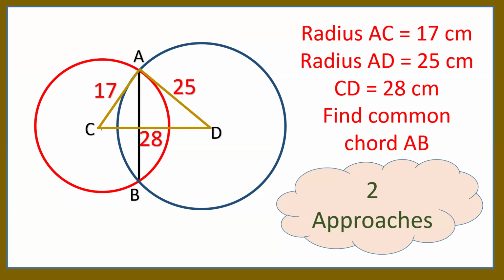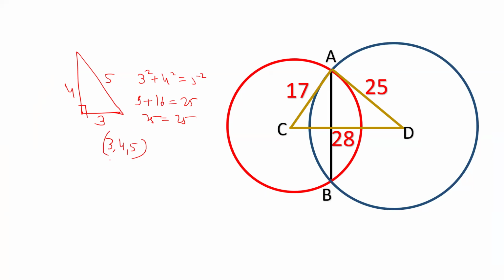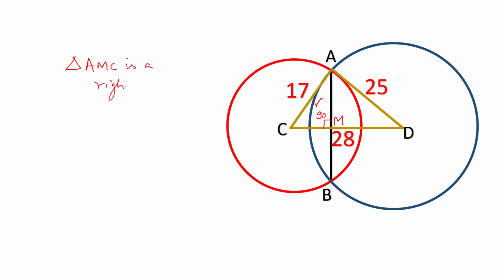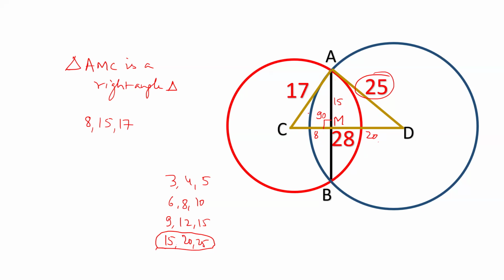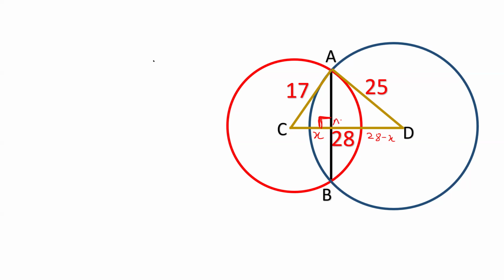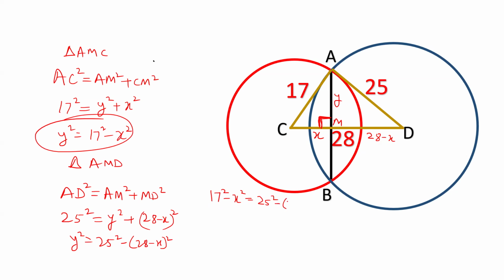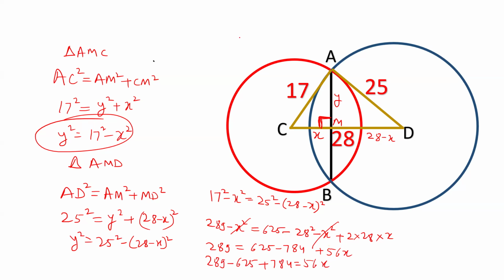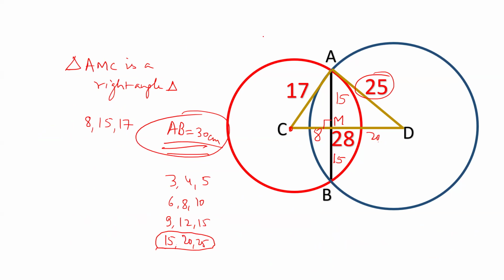Two circles and common Chord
Two circles and a common chord